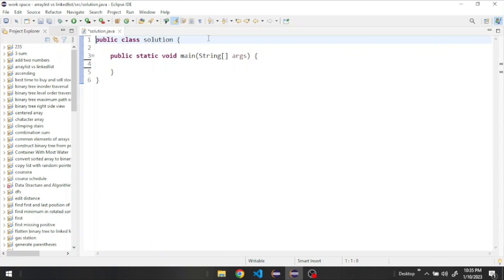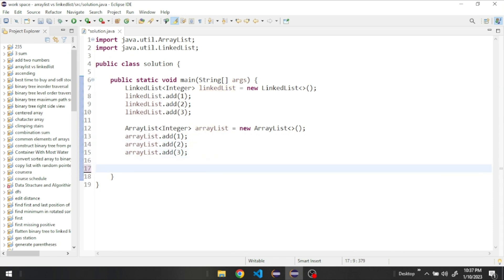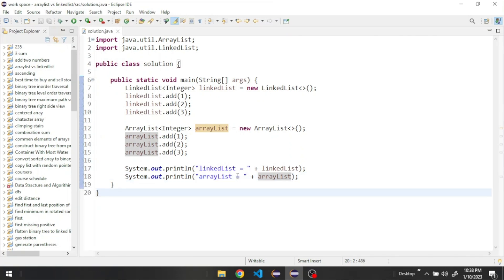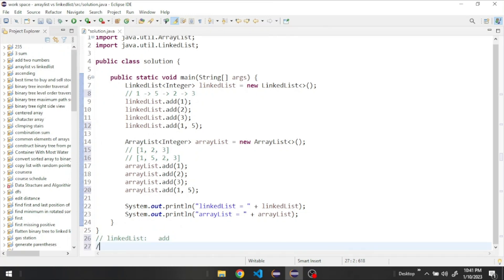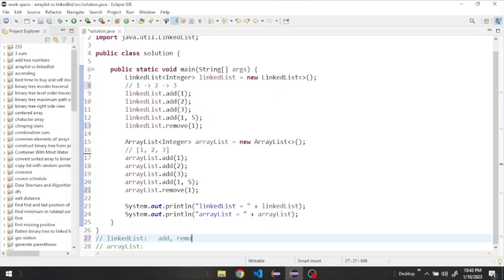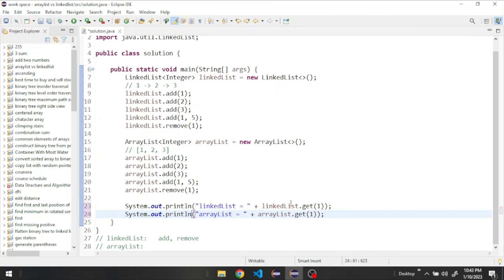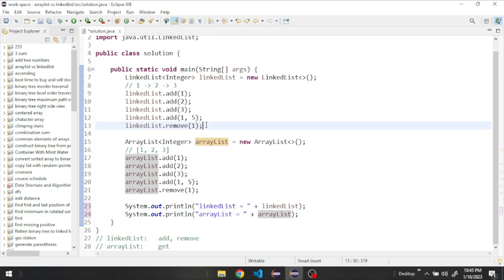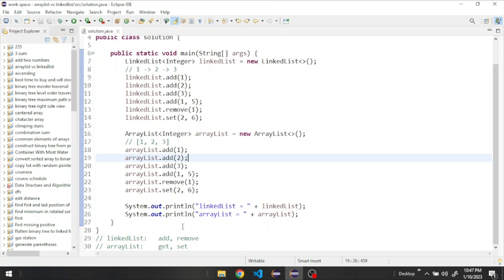ArrayList vs LinkedList (Example with pros & cons)